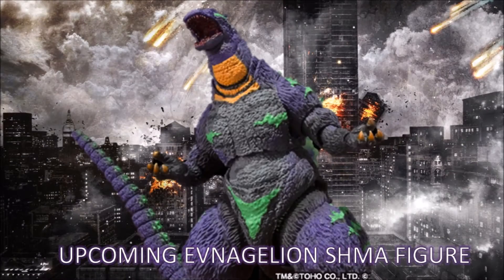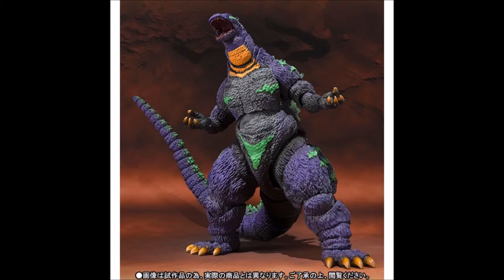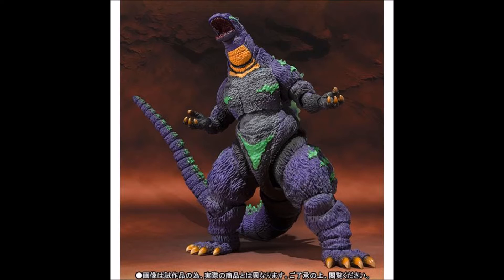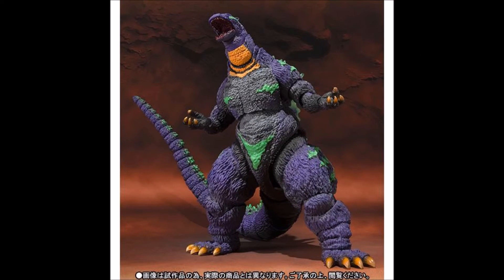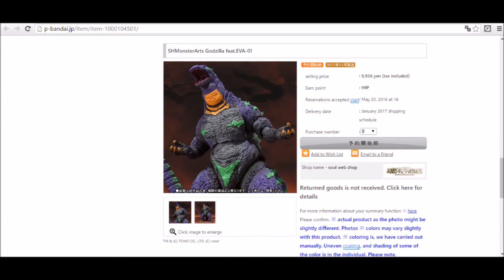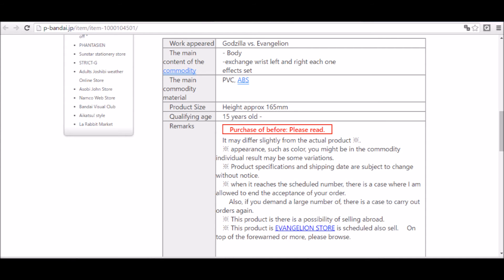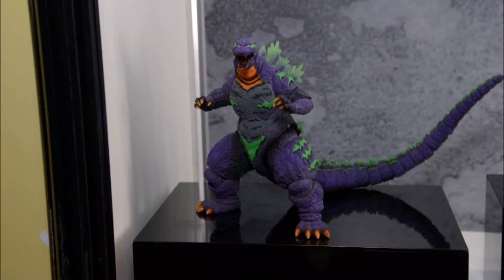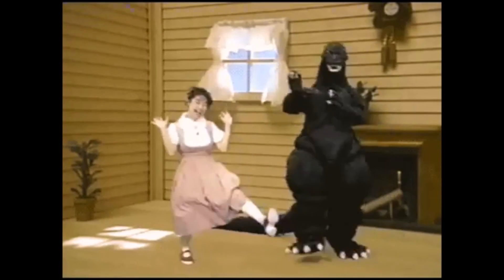SHMA Announces Godzilla EVA 01 Repaint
Here is a video where I talk about the repaint for SHMA's Godzilla repaint based off of Eva Unit 01.